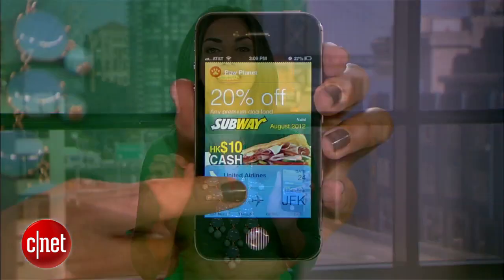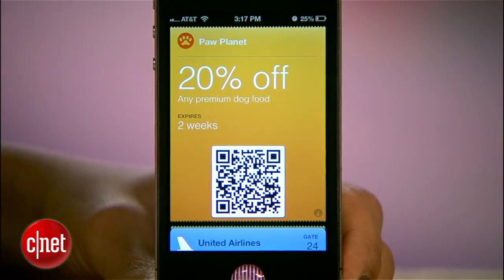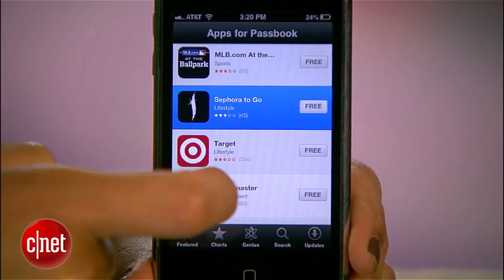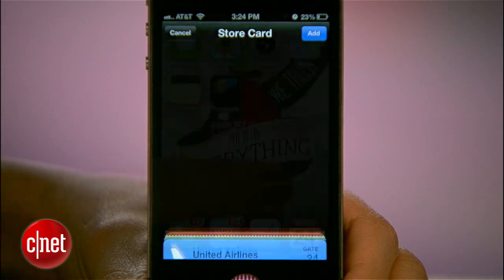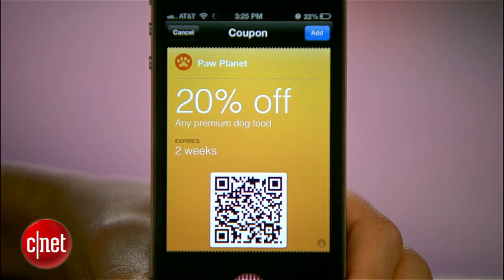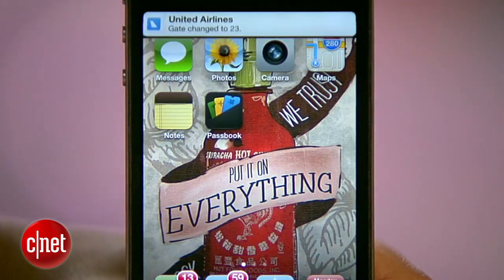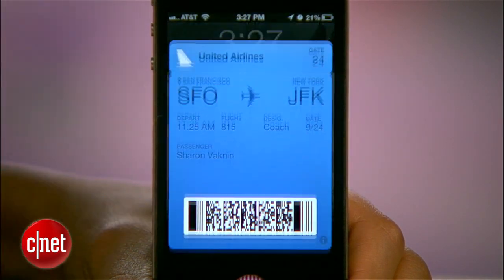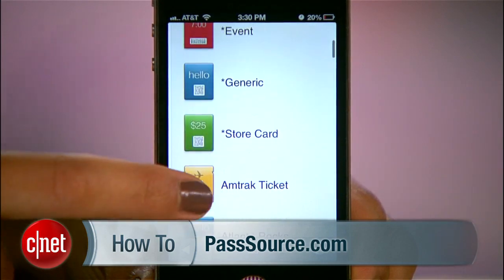CNET How To - Set up Passbook in iOS 6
Find out how to manage and store tickets, coupons, and more in the new Passbook app in iOS 6.